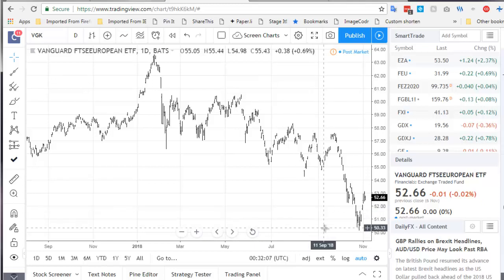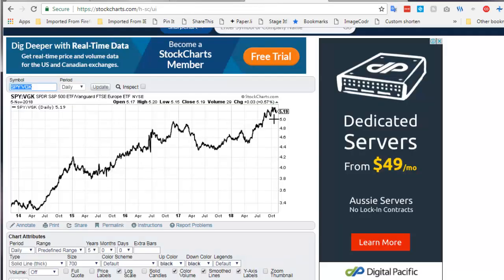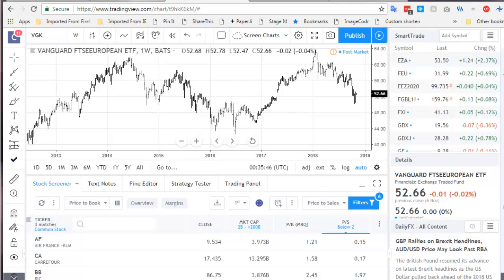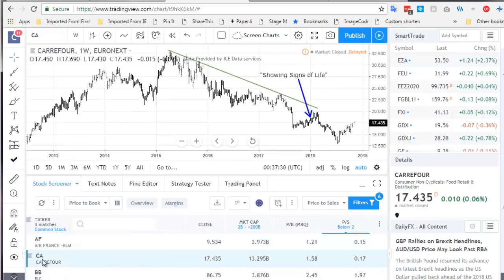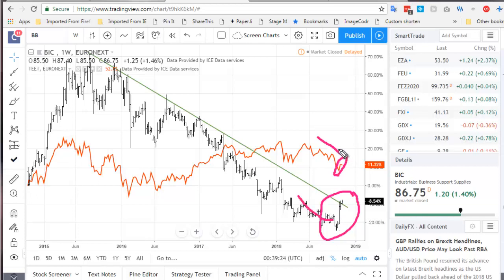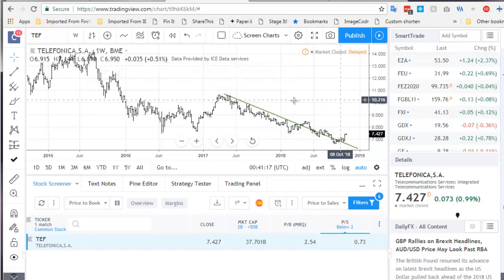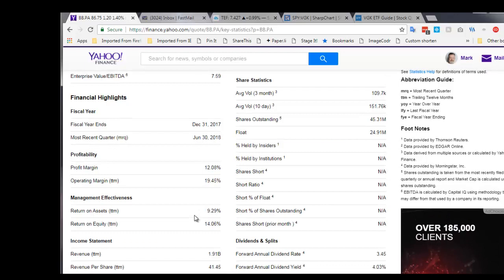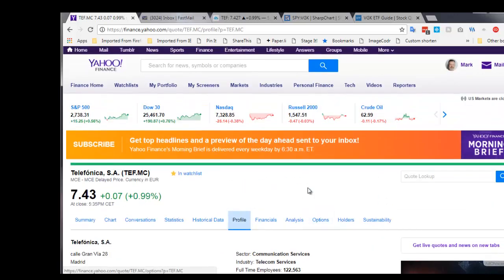Behind TIB: Screening Stocks: Europe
Walk through steps for screening stocks in Europe

Basic premise is Europe is lagging behind US markets. Chart comparisons between markets including buy:sell charts shown

3 screens deployed
1: Price to Book Valuation less than 1
2. Price to sales less than 2
3. Price Earnings less than 15.

Fundamentsl from Yahoo Finance.